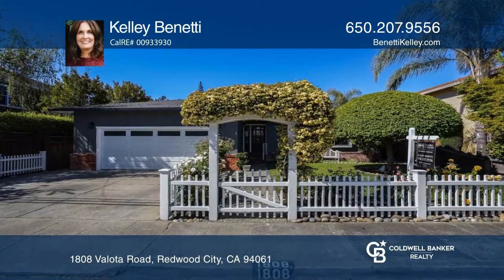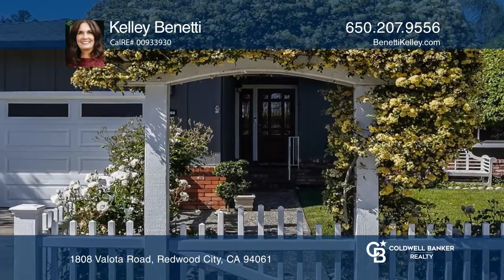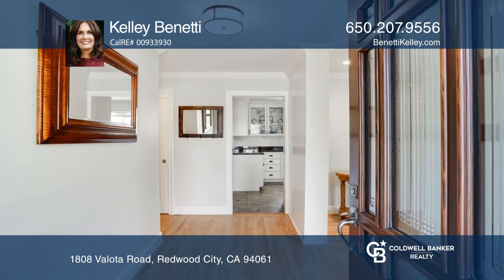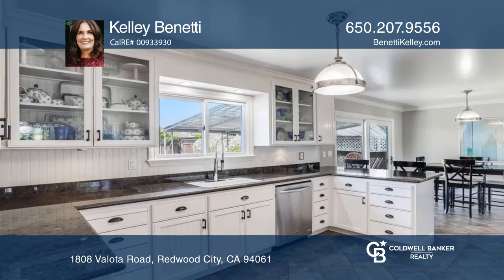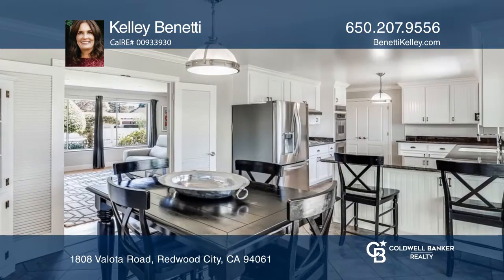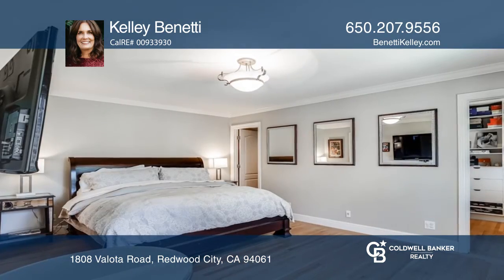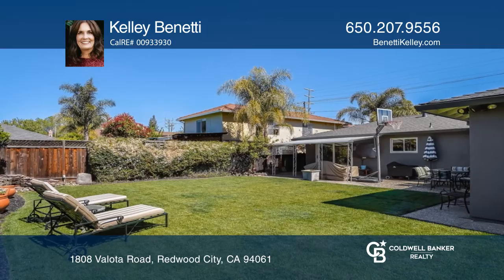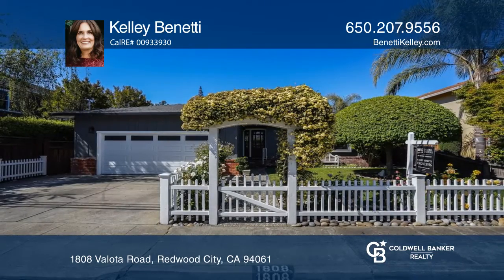1808 Valota Road Redwood City, CA | ColdwellBankerHomes.com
1808 Valota Road, Redwood City, CA

You say you don’t need any more than two bedrooms, but you do not want "tiny living" that most two bedroom homes offer. Your wait is over! As you enter through the rose draped picket fence and go through the front door to the formal entry you will know the difference with this amazing two bedroom, t